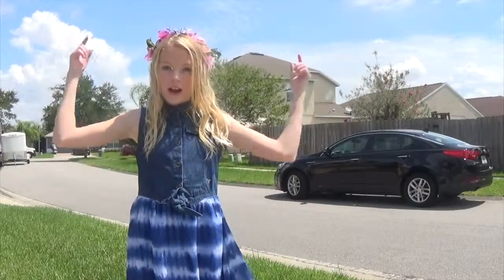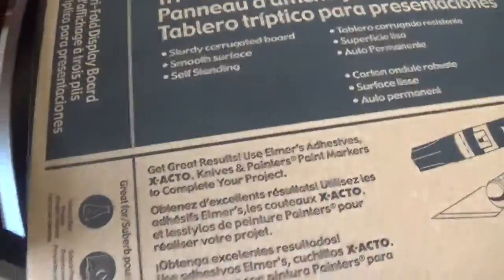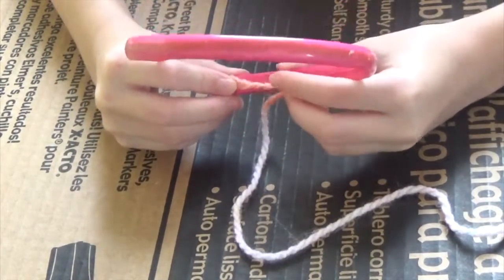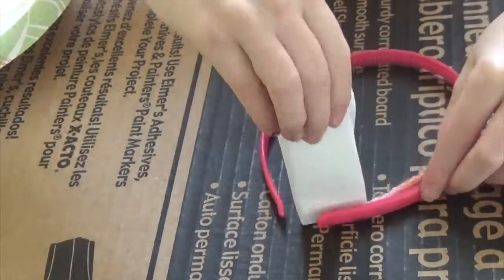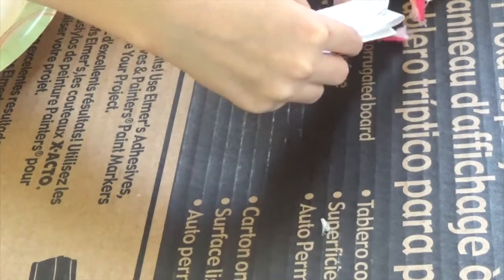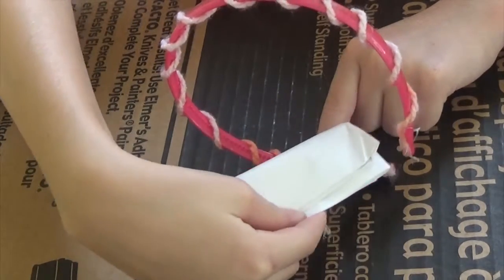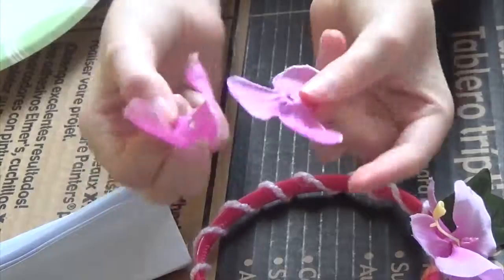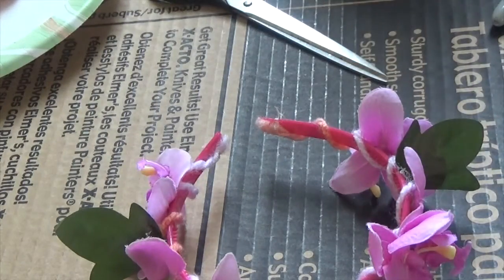DIY Flower Crown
I made a flower crown to represent style and the wish to bloom. I thought it would be a good idea to share how to make this with you guys. This is my 2nd DIY and I am pretty proud of it.